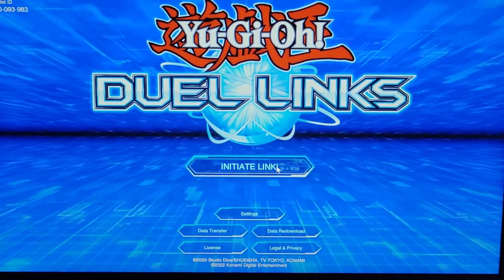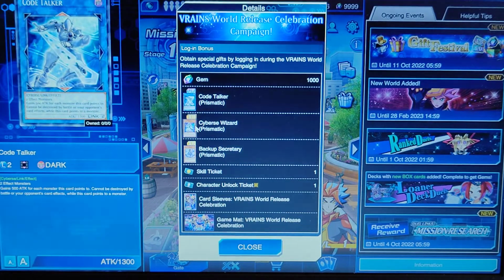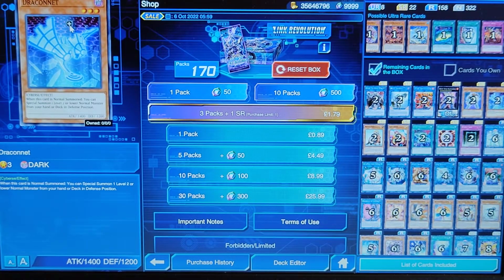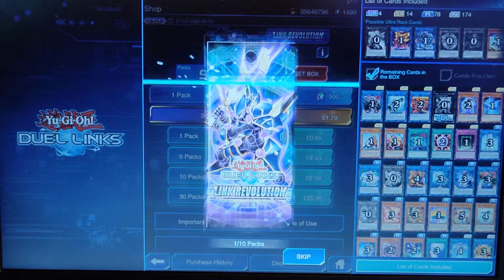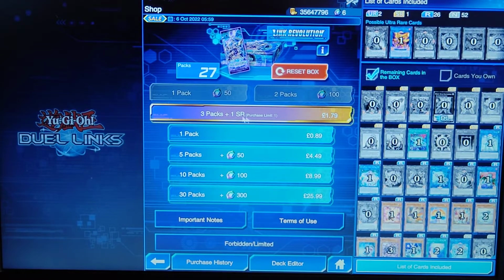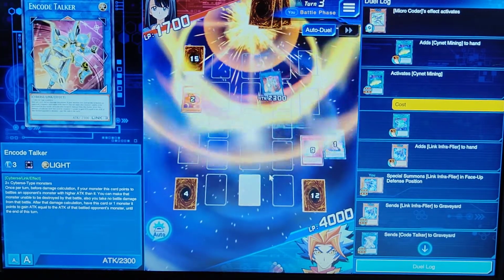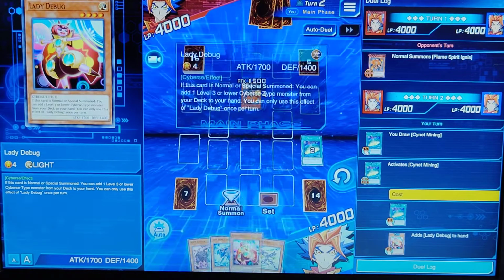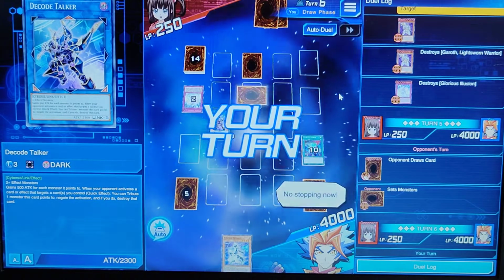Link into the vrains with the world release in duel links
Unlocking the new world, pack opening and more